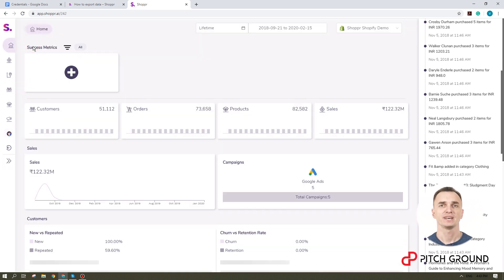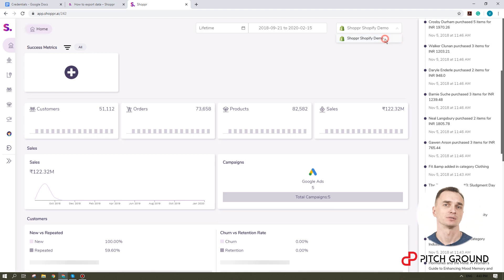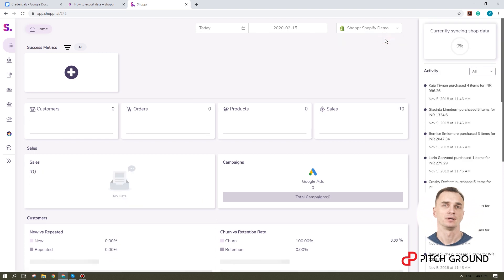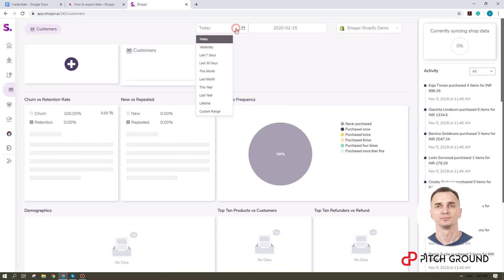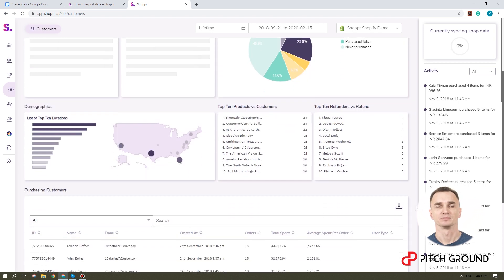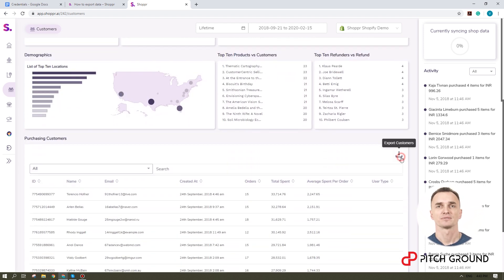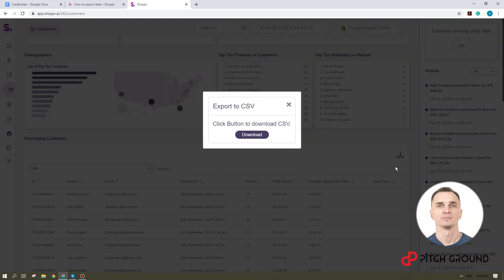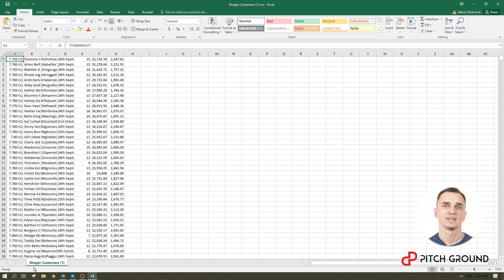How To Export The Data From Your Store | Shoppr 8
Let us show you how you can export data from your store (Shopify, WooCommerce.etc)

E-commerce can be challenging if you don't know what metrics to track. That is why let's discuss how to track the right metrics for your e-commerce store with Shoppr.

With Shoppr.ai you can Get Detailed Analytics in a Single Dashboard Powered by the Advanced Machine Learning and AI Systems.❤

Growth Centered Analytics for your E-Commerce site.

If you manage an Ecommerce store, you know how difficult it is to get accurate detailed analytics. Just to run one store, you need 10s of other softwares to understand the complete metrics of your store like CRM, Sales, CPC, Subscribers etc.

This gets harder when your store grows and managing every metric separately in different tools is extremely tiring and time-consuming.

But with Shoppr.ai, you get access to 40+ metrics with detailed analytics in a single dashboard.

PitchGround presents Shoppr - A Growth Centred Analytics Tool For Your E-Commerce Store!

What does Shoppr offer?

☀ Custom Analytics tailored to your Sales and Growth Targets
☀ Reach the right people, Improve engagement rates
☀ Insight rich Dashboard for Marketing Campaigns powered by ML & AI tech
☀ Make Ad Spends work for you
☀ More data points, which means better clarity
☀ Growth Inducing Insights
☀ Retain More Customers by Retargeting

and a WHOLE LOTTA MORE!

List of Shoppr Integrations:
Shopify
WooCommerce
Magento
InstaMojo
BigCommerce
MailChimp
Facebook and more coming soon 😉

PitchGround is what you are looking for. PitchGround is a community of over 6600+ members that comprises of Marketers, Entrepreneurs, SaaS Founders, Solopreneurs, Freelancers and much more.